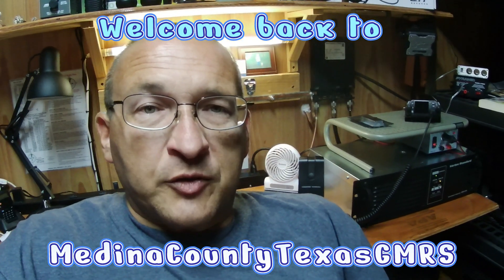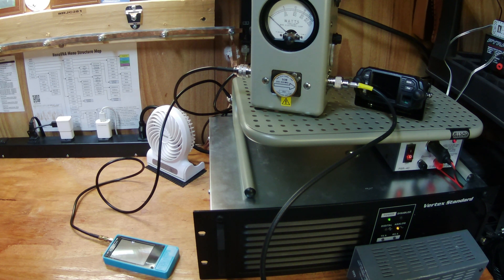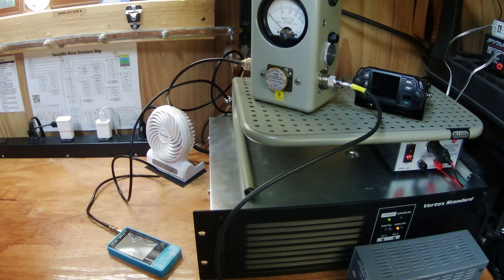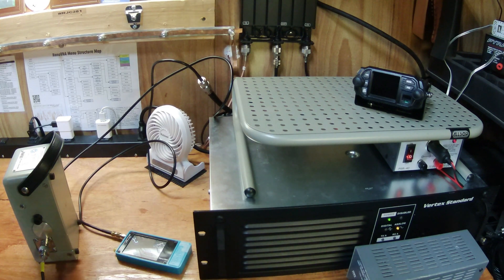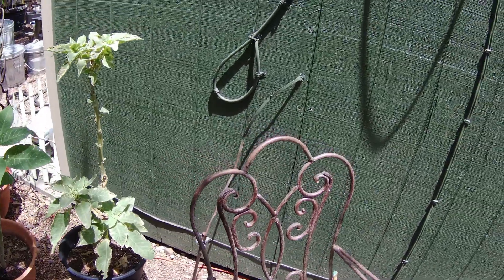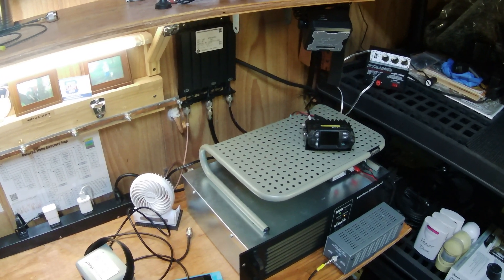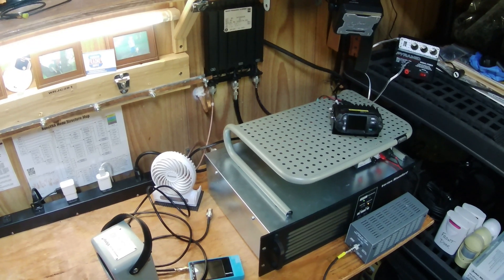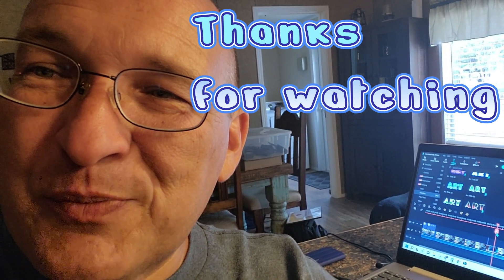GMRS - Vertex Repeater Update Part 1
Here's an update of the Vertex VXD-R70 since the install.  Having some serious power loss issues thru the 6 cavity duplexer.  Let me know what you think.

= Awesome low priced, used radios that are guaranteed to work!!!

= If you need cables to program your radio(s), this is your guy!!!  Great products, prices and customer service!!!